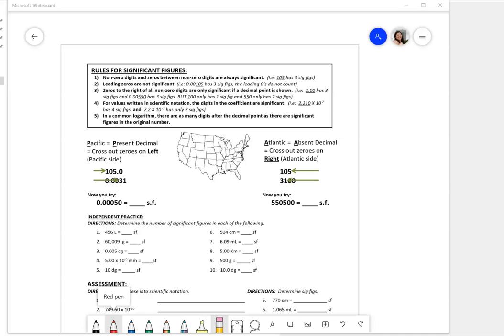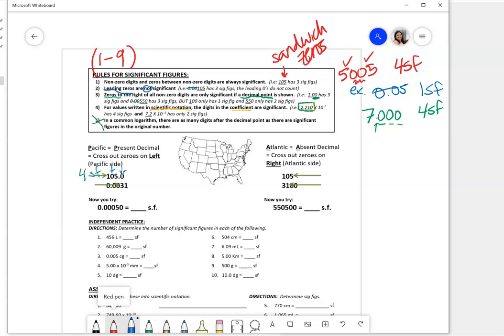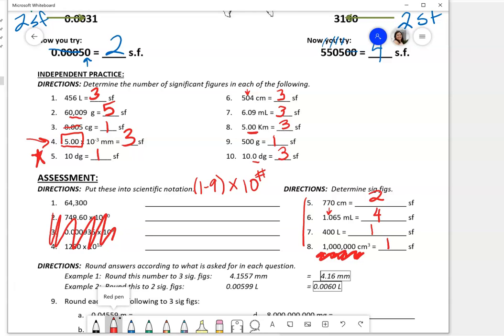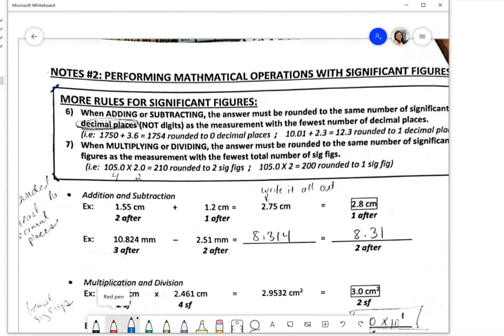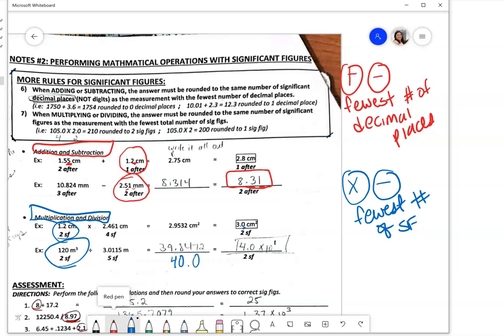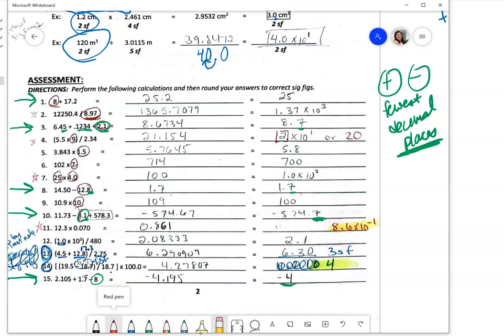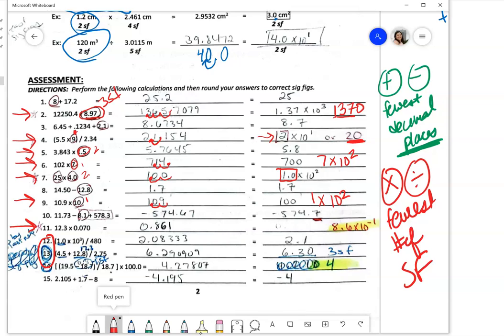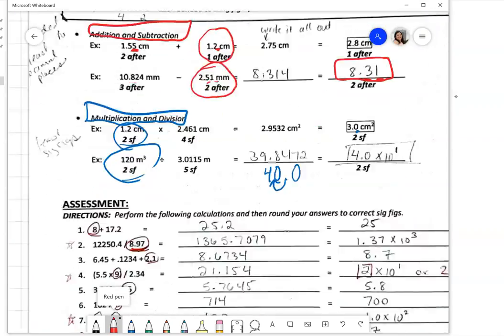Sig fig counting and math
How to Count Significant Figures
Significant Figure Math